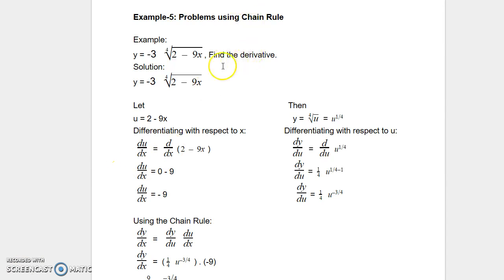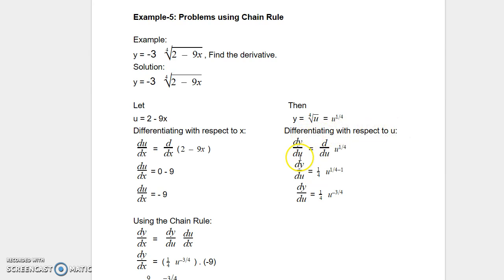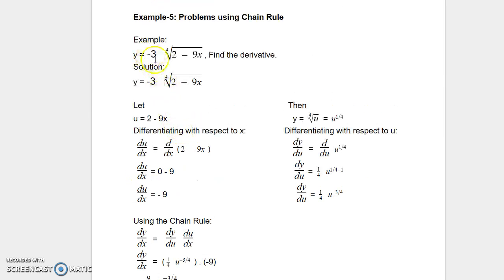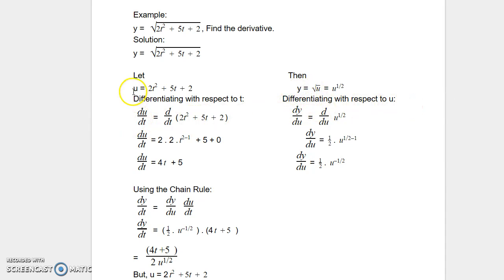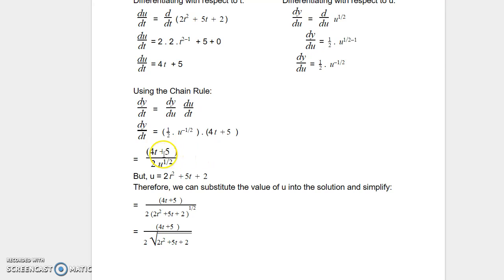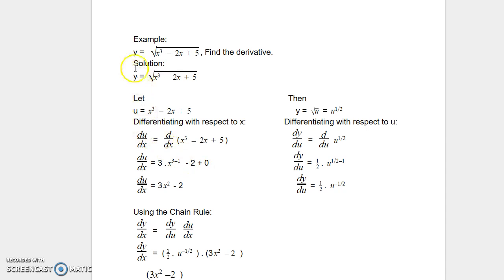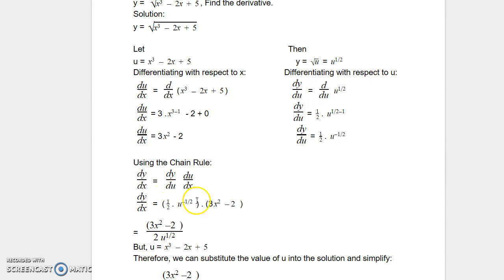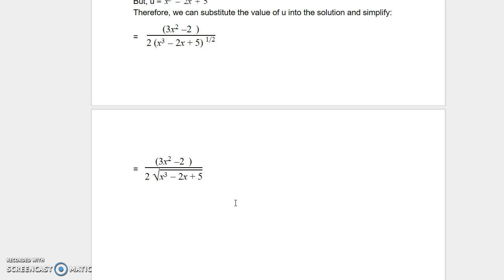Example-5: Problems using Chain Rule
In this presentation we will be solving problems using the chain rule.